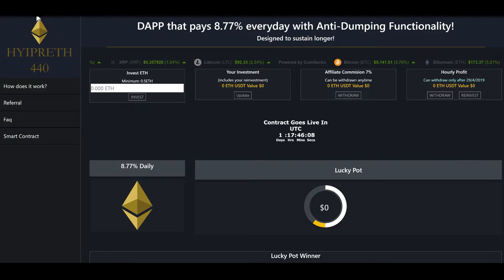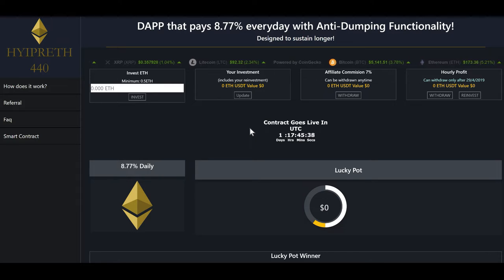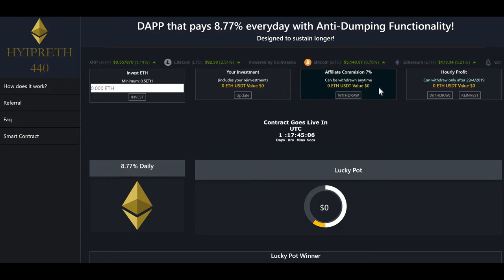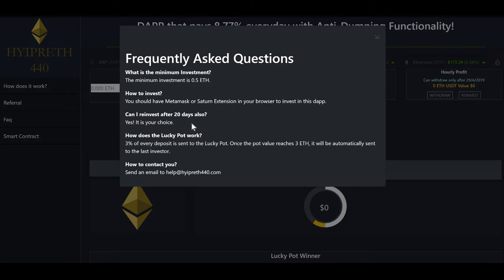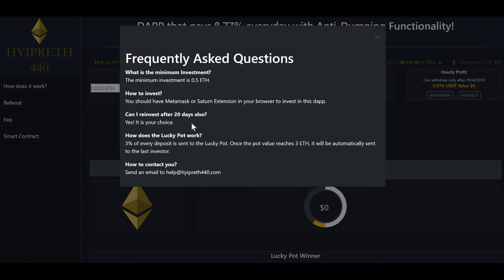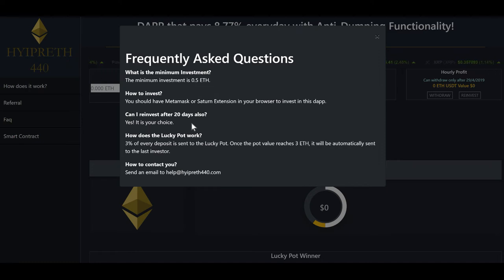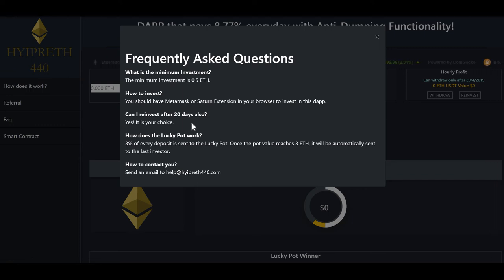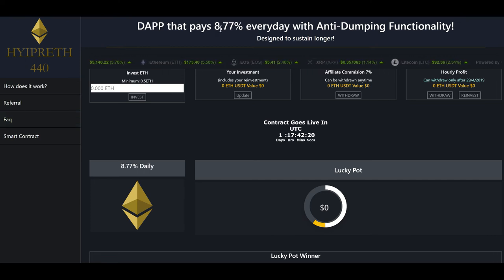HYIPR-ETH 440 - 8 77% ETH DAPP WITH A TWIST!!!